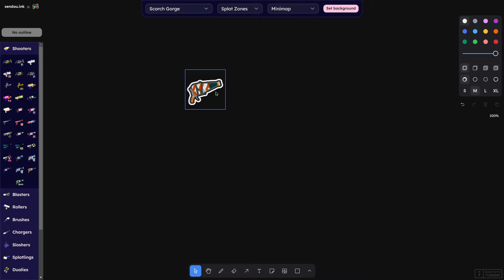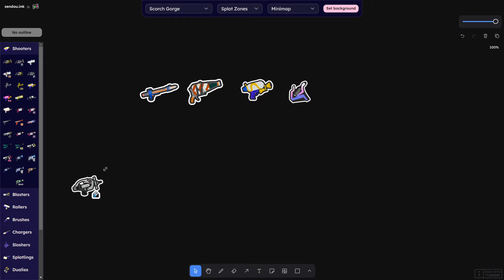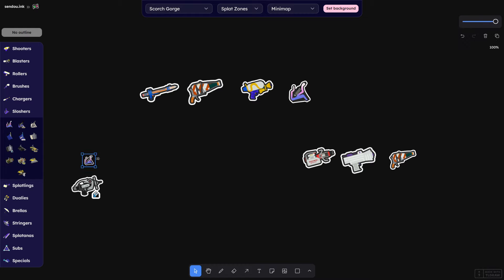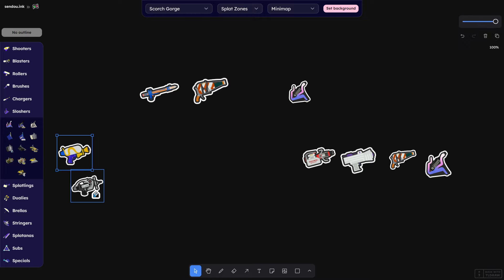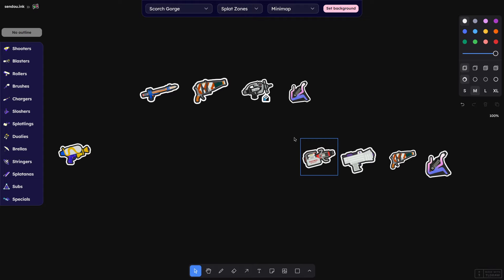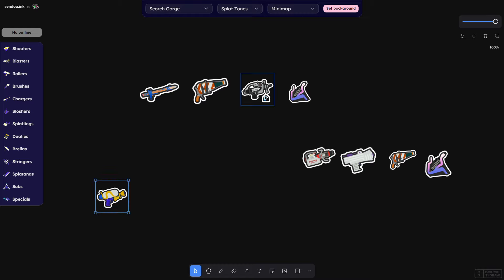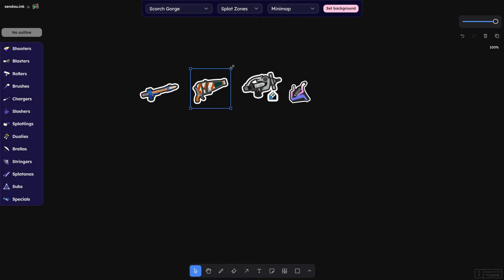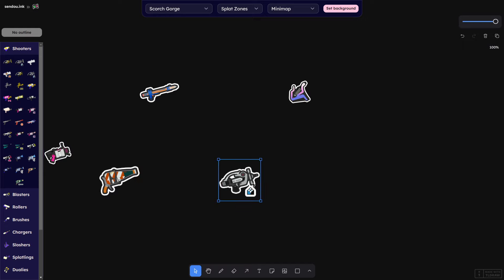Neo Splash is overrated... kinda (also some squeezer talk)